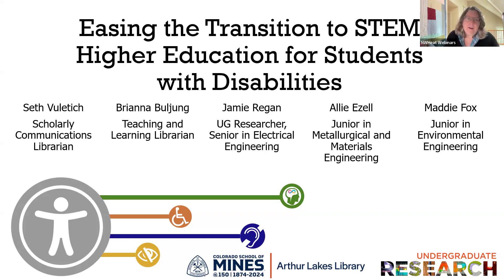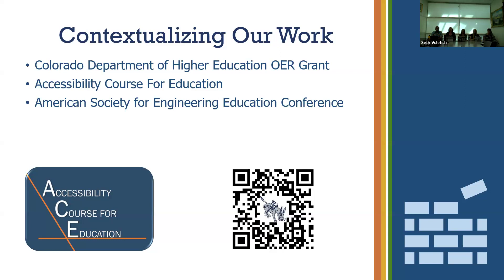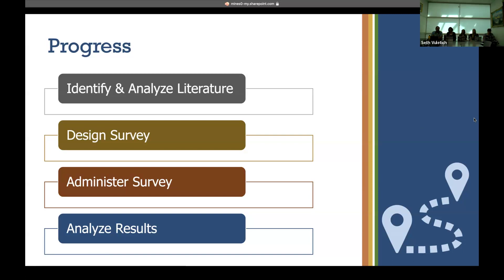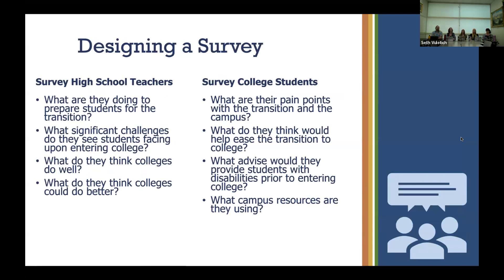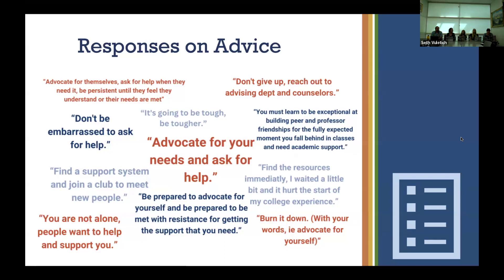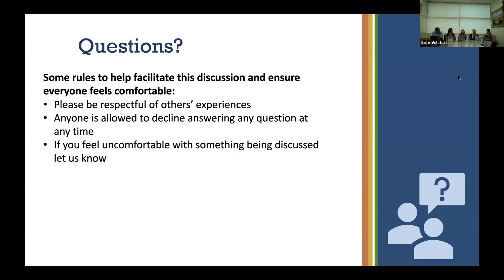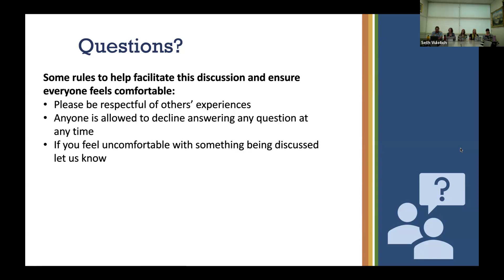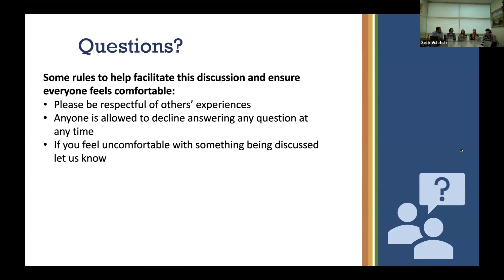2024 05 01 Easing the Transition to STEM Higher Education for Students with Disabilities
Presenters:
Brianna Buljung, Teaching and Learning Librarian at the Colorado School of Mines
Allie Ezell is a 3rd year at the Colorado School of Mines studying Metallurgical and Materials Engineering
Maddie Fox is an undergraduate student in Environmental Engineering at the Colorado School of Mines
Jamie Regan is an undergraduate student in Electrical Engineering at the Colorado School of Mines
Seth Vuletich, Scholarly Communications Librarian at the Colorado School of Mines

Description:
The transition from high school to higher education can be turbulent for all students, and especially challenging for students with disabilities. Navigating different legal frameworks protecting students with disabilities and changing communities of support can cause hardship and confusion. Beyond these issues common across higher education settings, STEM disciplines pose unique accessibility challenges. This presentation will highlight some of the efforts being conducted at the Colorado School of Mines to understand these problems from student and high school educator perspectives and ease the transition to STEM higher education.